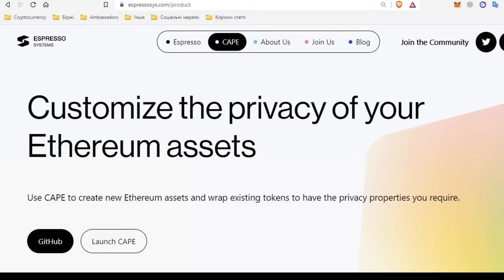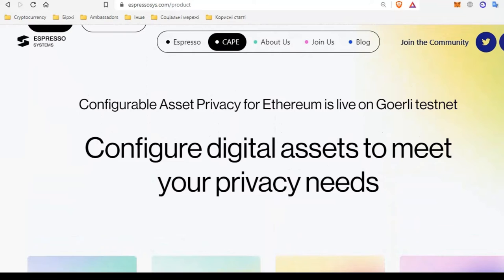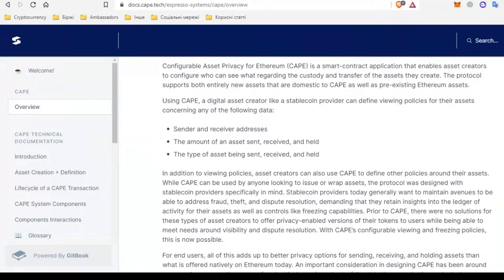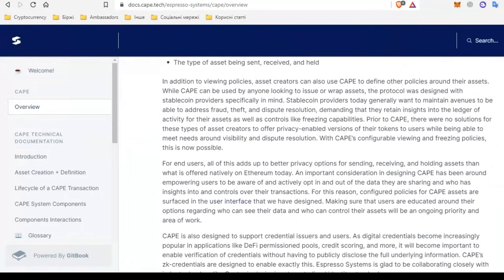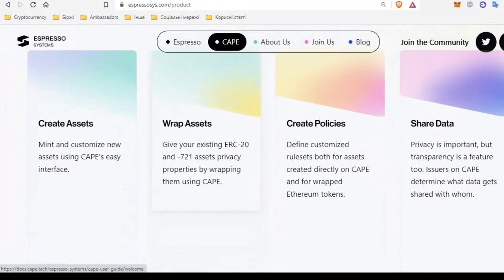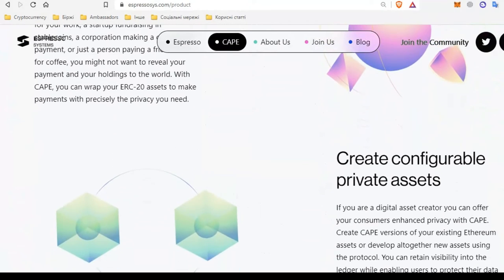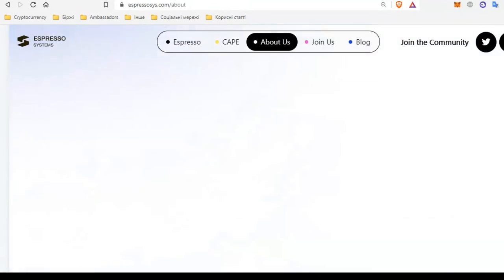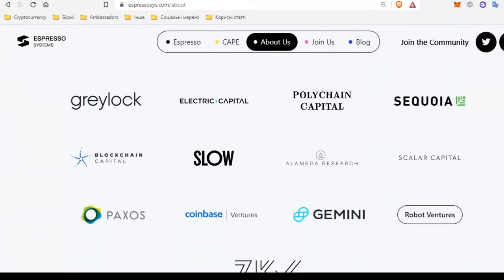Overview of the ESPRESSO SYSTEMS project!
👋 Hello friends! In this video we will talk about the Espresso Systems project and its product CAPE. You will learn what kind of product it is, what value it carries and how its technologies will be used in the future. So let's start the review!